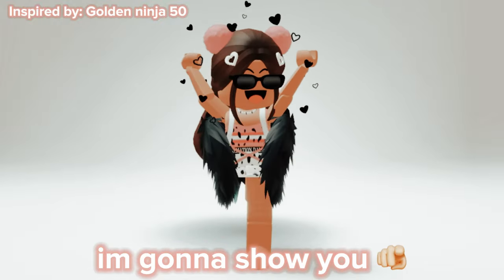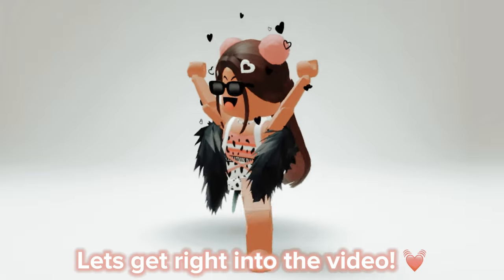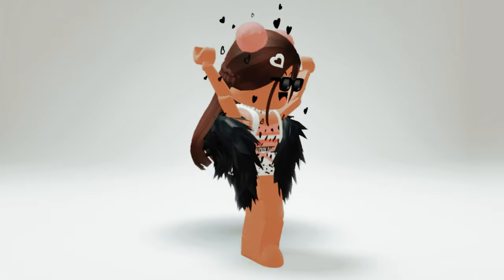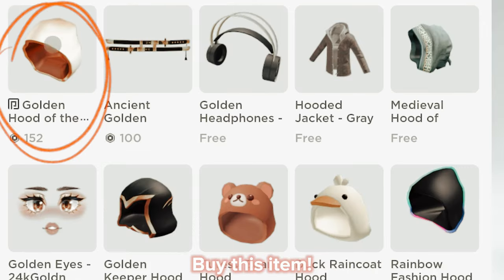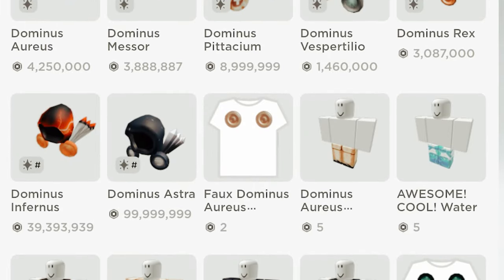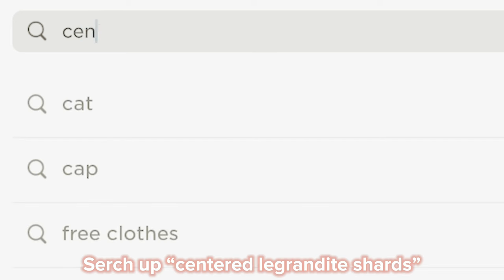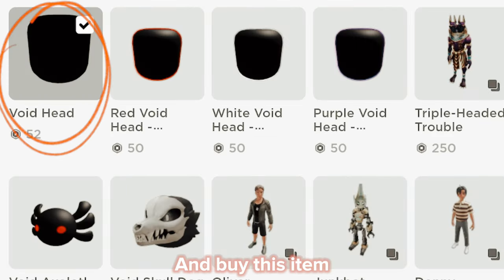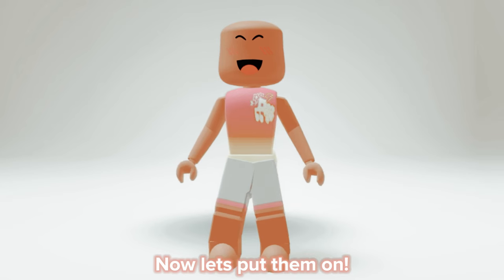How to get DOMINUS for CHEAP! 🤑